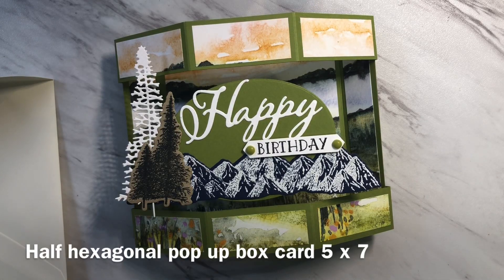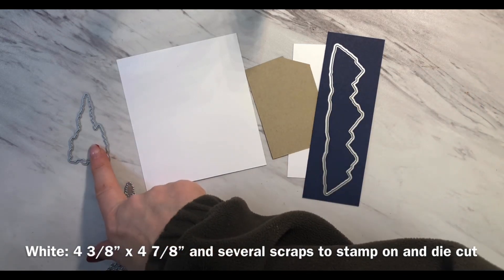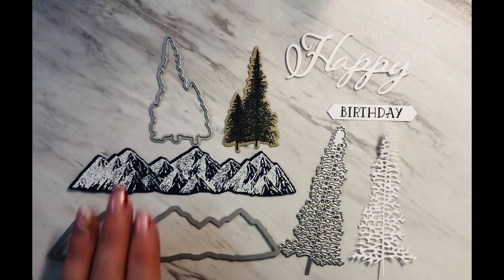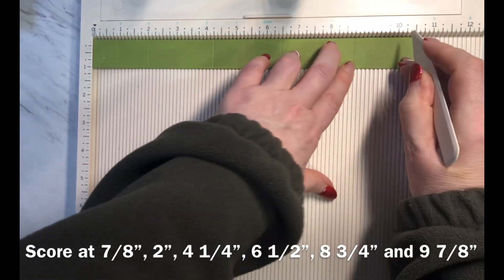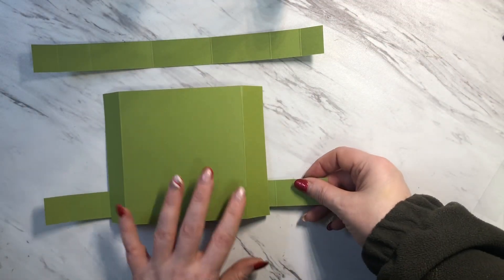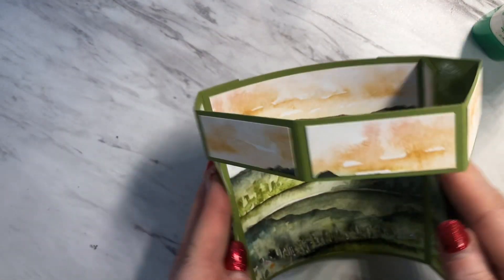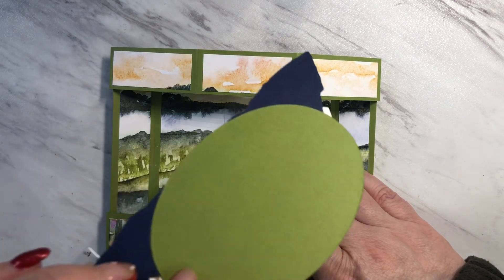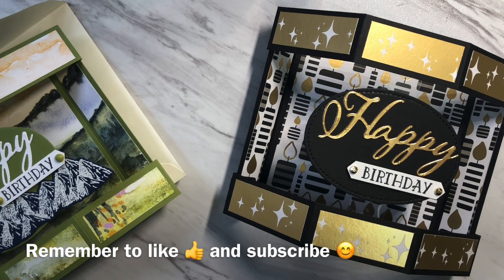Half hexagonal pop up box card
This card was inspired by the amazing crafter, Iced Images, from the UK. It folds flat to fit nicely inside a 5 x 7 envelope and this card has so many different options. It can be adapted to any occasion, the possibilities are endless!